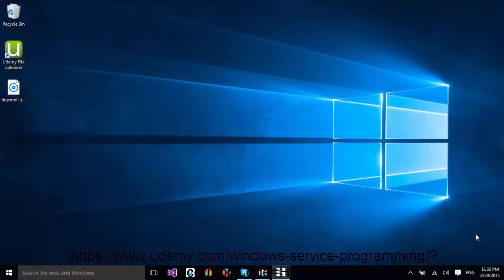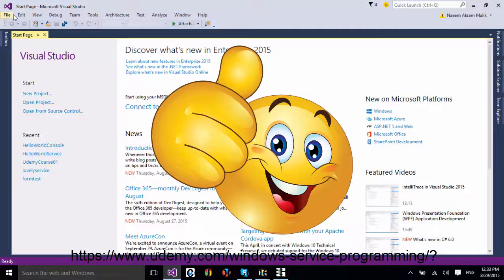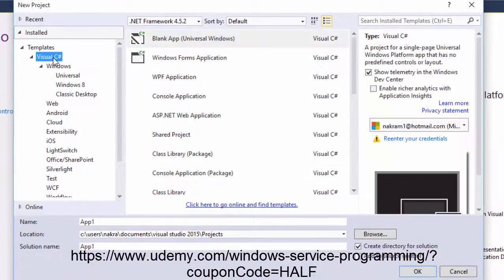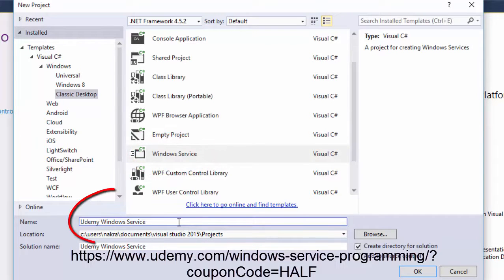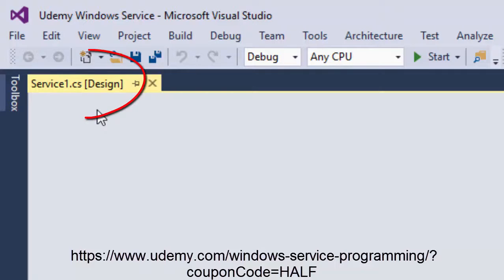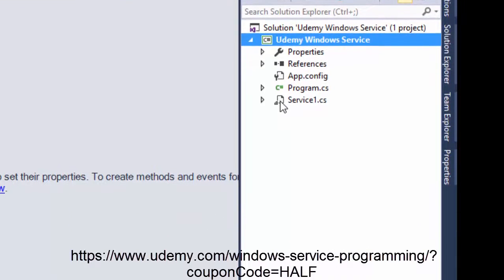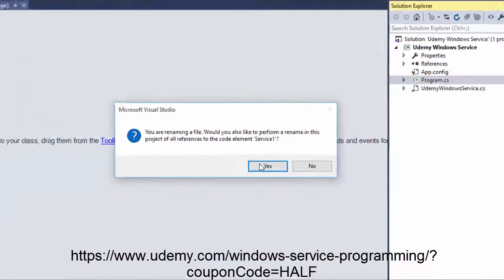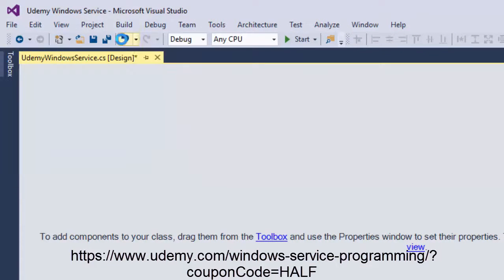How to create a Windows Service Project in Visual Studio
it’s time to create your 1st Windows Service project and we'll fire up Visual Studio

Visual Studio 2015 Enterprise is up, I’ll click ‘File’ menu and select ‘New’, and then ‘Project’

Expand Visual C sharp

Expand Windows

Click ‘Classic Desktop’

Look for Windows Service and select it

Name of solution will be ‘Udemy Windows Service’

When we create a new Windows Service project, Service1.cs file is opened by default

We can see that this file is opened in design view

The code of our Windows Service is going to reside inside this file

First of all, I will like to change the name of this file

In solution explorer, right click the file ‘Service1.cs’

Select menu option ‘Rename’

I will change the name to UdemyWindowsService.cs

VS will ask if you want to rename all references of this service, click Yes

There is another file ‘Program.cs’ in the solution explorer files hierarchy,

don’t worry about it.

Double click on UdemyWindowsService.cs

Now click inside the designer area

On the properties panel, change property ‘ServiceName’ to ‘Udemy Windows Service’

Build the project Ctrl+Shift+B

I hope you remember that we can’t run a Windows Service without installing it

In the next video, I will tell you how to solve this problem.